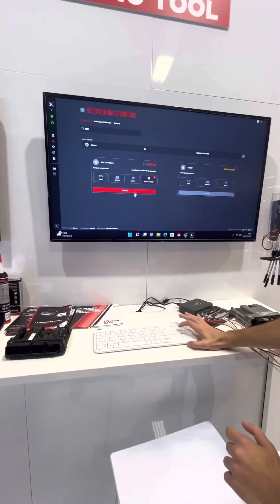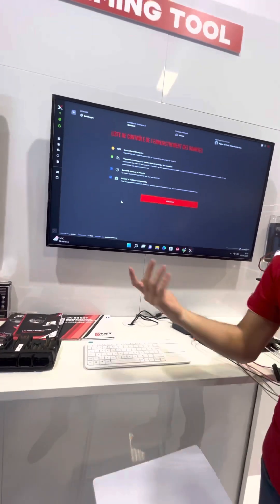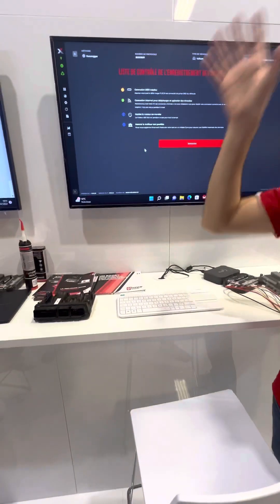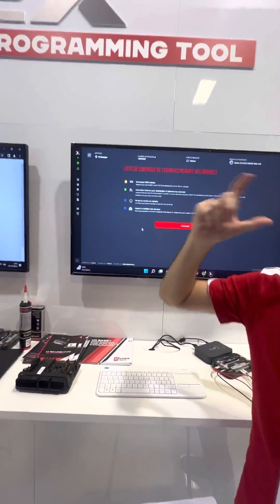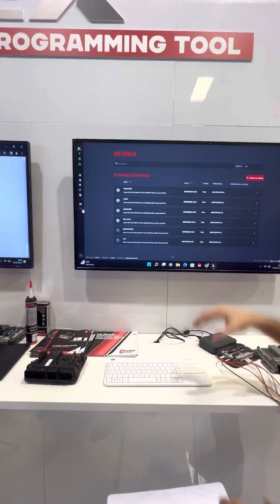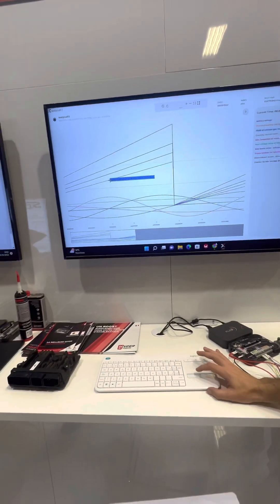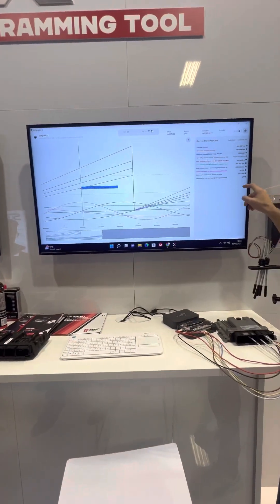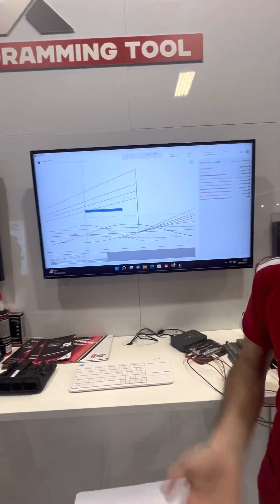Expo Paris equip auto 2022 - DataLog- MagicMotor Sport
شكراً لمشاهدتكم هذا الفيديو! نرجو أن يكون قد نال إعجابكم
In this video, we're going to take a look at the DataLog- MagicMotor Sport, a new vehicle that is set to be showcased at the expo in Paris this year.

This incredible vehicle has the potential to change the way we travel, and we're going to explore just how it works in this video. Tune in to learn all about the DataLog- MagicMotor Sport and how it could revolutionize the way we transport ourselves!